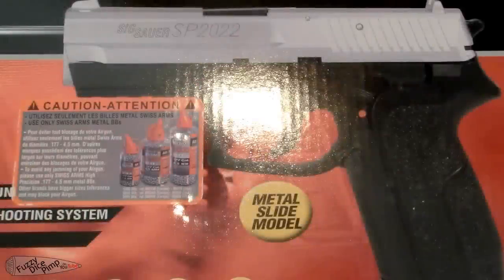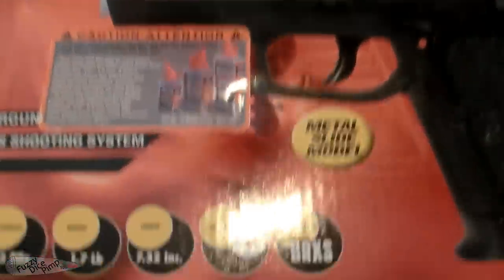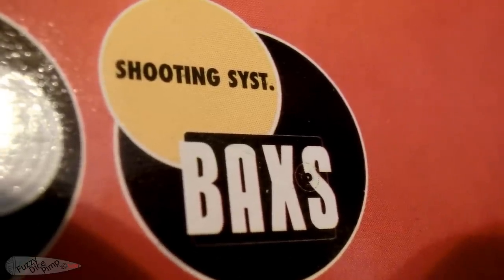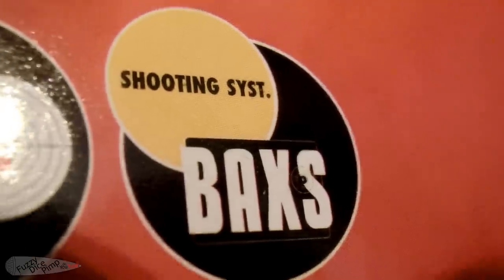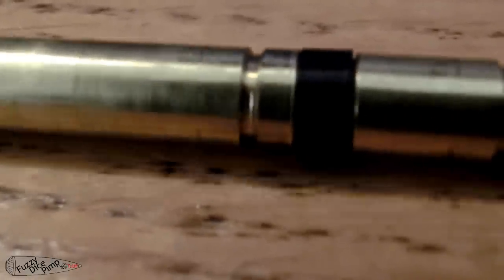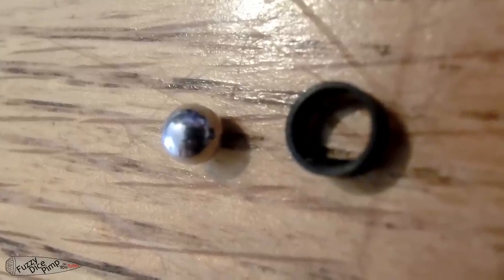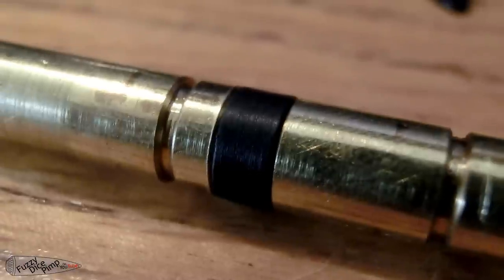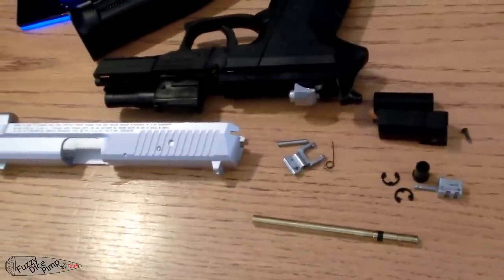Hop-up on a 4.5mm (.177) Steel BB Gun?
I have seen BB guns advertise this feature before, but assumed it was just an error from a copy-and-paste off of the Airsoft models. I was surprised to find that this Cybergun Sig Sauer SP2022 actually has a hop-up rubber on the barrel to provide spin to the BB. Might be something common that I just hadn't seen before, but I couldn't find any info on it from a search.